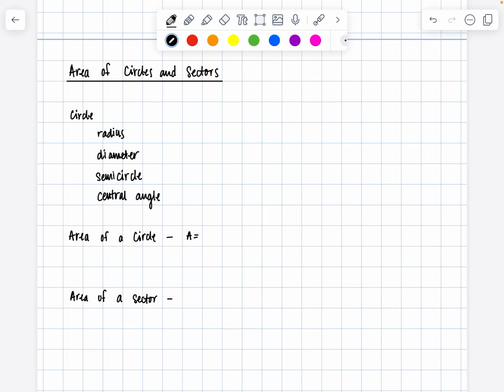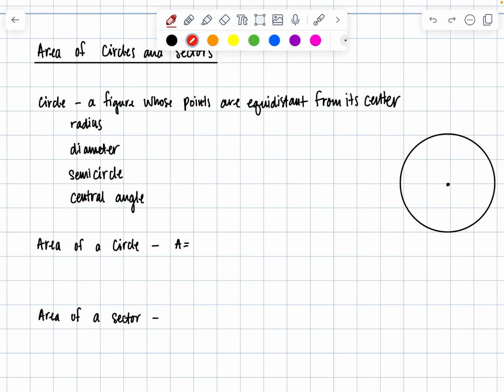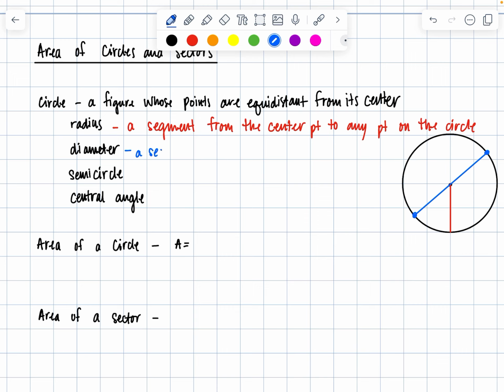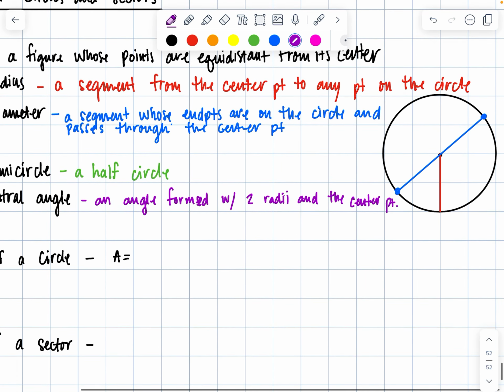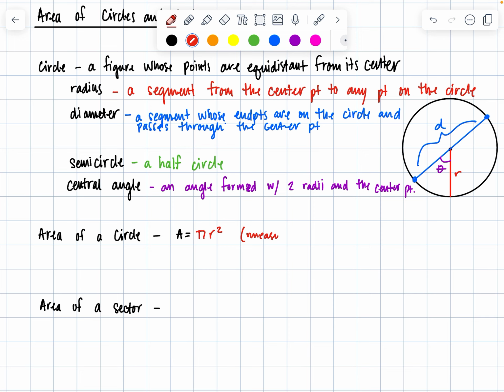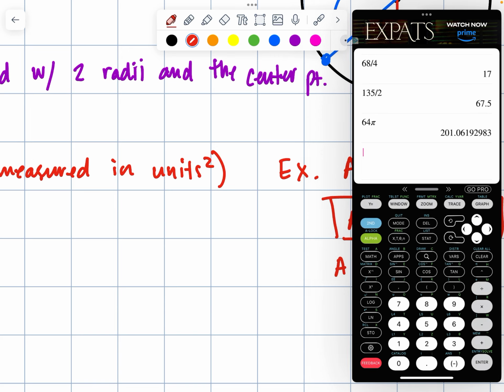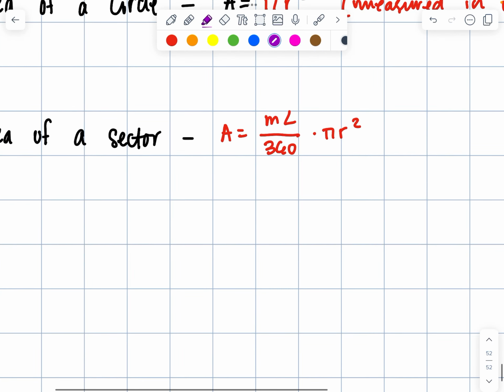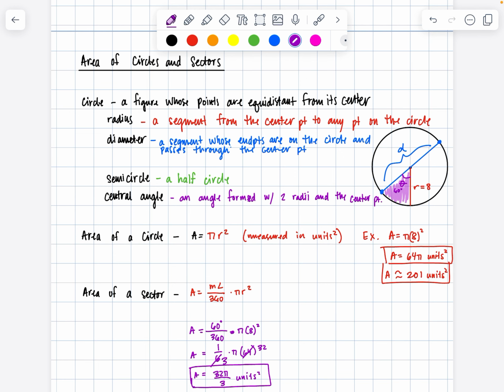10.5 p.1 - Area of Circles and Sectors